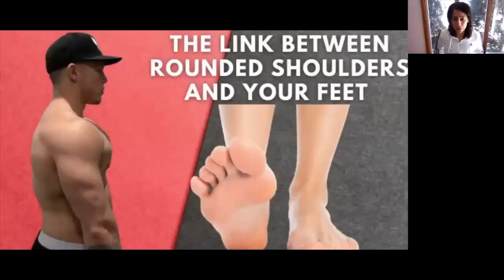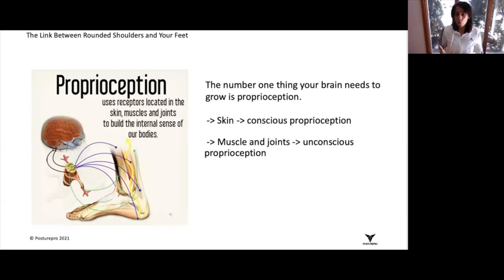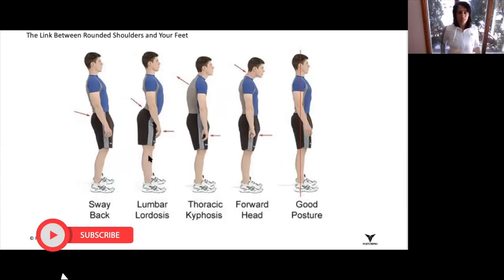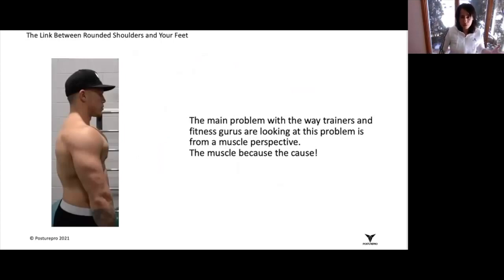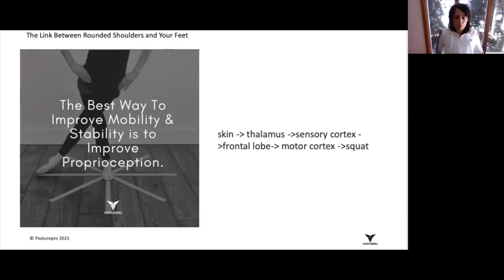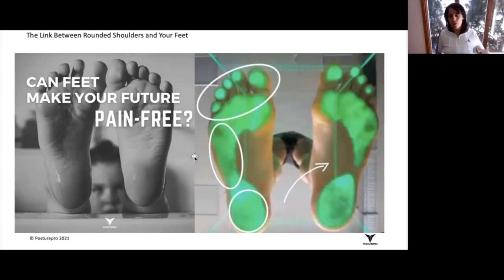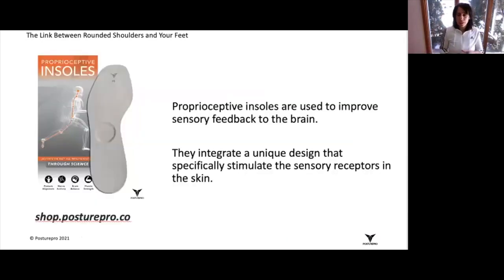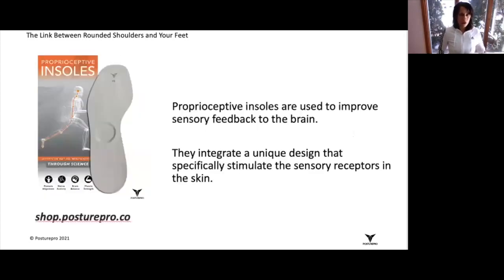The REAL Cause of Rounded Shoulders is...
Link Between Rounded Shoulders & Your Feet

Timestamps:
0:00 – 1:46 – Common Myths About Rounded Shoulders
1:47 – 4:33 – Faulty Proprioception & Poor Foot Mechanics
4:34 – 6:39 – How Your Feet Affect Your Alignment
6:40 –13:05 – Solutions for Rounded Shoulders

The term rounded shoulders is used to describe a resting shoulder position that has moved forward from the body’s ideal alignment. They are typically thought to be caused by poor habits like texting or working at a desk job, but this is a common misconception. Rather, rounded shoulders are caused by imbalances within your nervous system beginning at the sensory level and ending at the muscular level.

What is proprioception and why is it important?
Proprioception is one of our senses that lets us perceive the location, movement, and action of different parts of the body. One such sensory organ is your foot, which has small sensory receptors embedded in its skin. Every time your foot makes contact with the ground, the receptors become activated and send an electrical (neuronal) signal to your brain.

Your brain takes this information and figures out where you are positioned in your environment. The brain then plans its next step for you, and it does so by creating a motor command that is sent back towards your feet. However, some of the commands are also sent to other areas of your body, such as your core. This is because when you are standing, multiple muscles are engaged to resist gravity.

What causes rounded shoulders?
If your feet fail to send a good signal to your brain, the resulting motor commands will not be as great either. This culminates in muscular weakness and imbalances at various levels of the body, including your shoulders.

Why would your feet send a bad signal to your brain? It is not that your feet are inherently doing something wrong. Instead, it is the years of poor sensory stimulation caused by various factors that eventually lead your feet to adopt a suboptimal posture.

In the clinic, this is observed by looking at the client’s footprint. Uneven footprints indicate an uneven distribution of your body weight onto your feet, which further perpetuates poor posture. A cycle that you cannot consciously control either.

Can rounded shoulders be corrected?
When your feet have imbalances, your spine will curve unnaturally causing the appearance of hunched and rounded shoulders. Fortunately, this is reversible through proprioceptive training, which is an intervention that targets the improvement of proprioceptive function.

The goal is to stimulate the entirety of your feet equally such that over time, they adopt a healthy posture. The minimal recommended period to observe significant differences is 6 weeks, given that your feet are being stimulated 24/7, seven days on seven.

Got pain? We can help

Annette’s Bio:
Annette Verpillot is the founder of Posturepro, a health company specialized in restoring the brain-body connection through some of the world’s most advanced rehabilitation and injury prevention techniques. She is the creator of the Posturepro Method which has gained global recognition for eliminating chronic pain, increasing strength and coordination, reducing the risk of injuries, improving energy availability, and boosting athletic proficiency.

Annette’s methods have been taught to health professionals in various fields including osteopathy, physiotherapy, medical, dentistry, and sports training. With years of clinical experience on her side, Annette has achieved exceptional results with clients of different ages and backgrounds (e.g., children, adults, professional athletes, trainers, law enforcement officers, veterans, etc.).

Annette aims to spread awareness about the benefits of proper posture to a greater public. To achieve this goal, she actively participates in research, collaborates with experts in healthcare, and shares her knowledge as a speaker on various platforms.